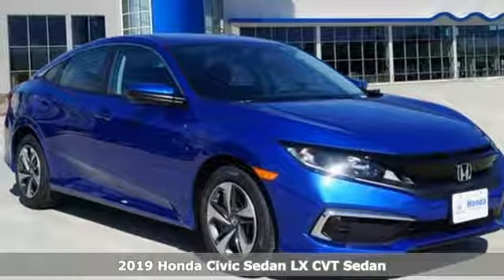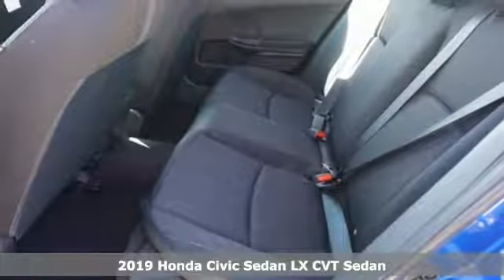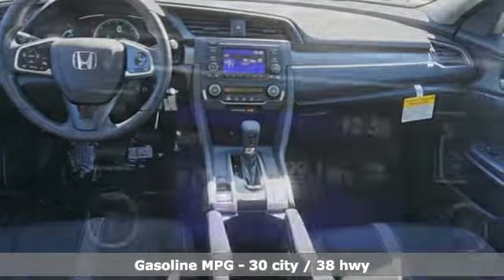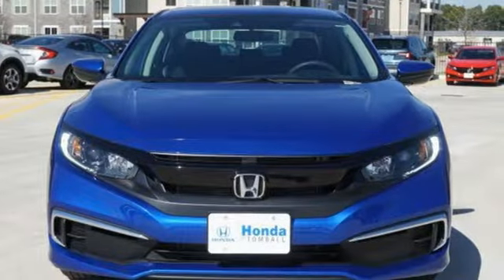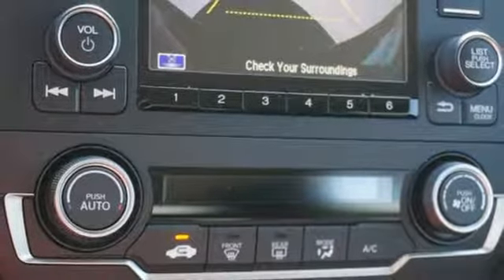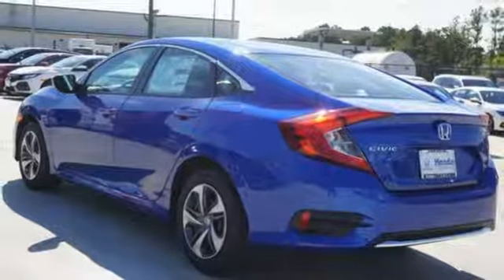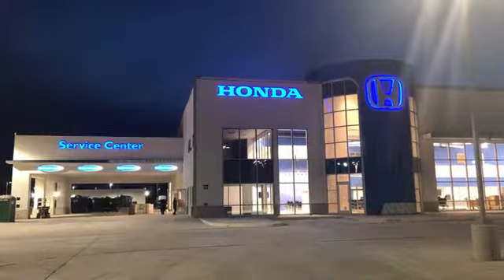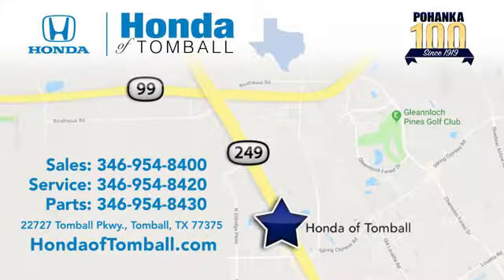New 2019 Honda Civic Sedan Tomball TX Houston, TX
Year: 2019
Make: Honda
Model: Civic Sedan
Trim: LX
Engine: 4 Cyl. 2.0 L
Transmission: Variable
Color: Blue
Stock #: HTKE010458
VIN: 19XFC2F63KE010458

Address:
22727 Tomball Pkwy